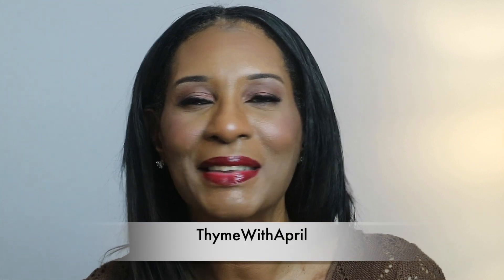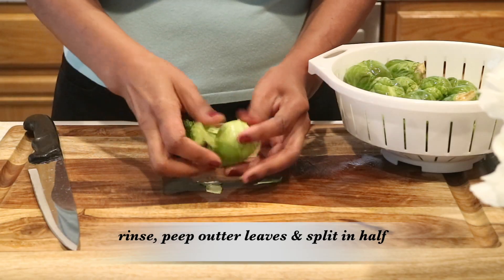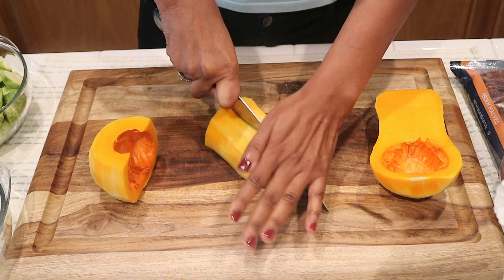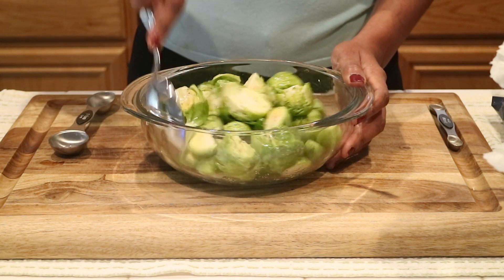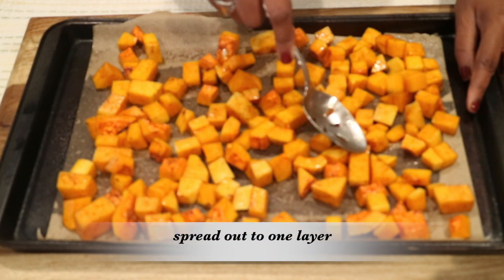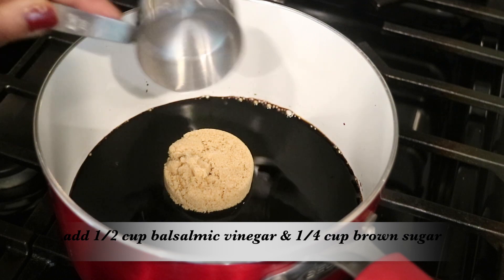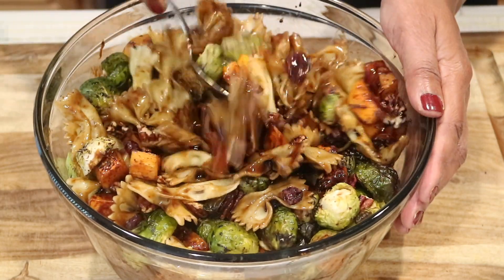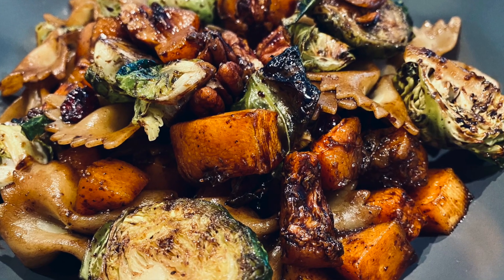🍂Pasta Salad with Fall Roasted Butternut Squash & Brussel Sprouts (ASMR) included |ThymeWithApril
Yatoshi Nonstick Ceramic Cookware Set (7 Piece) - Non Toxic, PTFE & PFOA Free - Oven Safe & Compatible with All Stovetops (Gas, Electric & Induction)

April♡